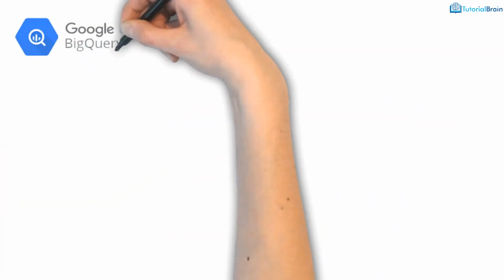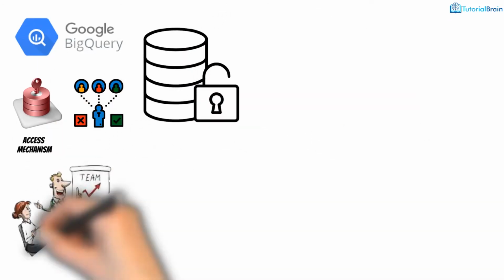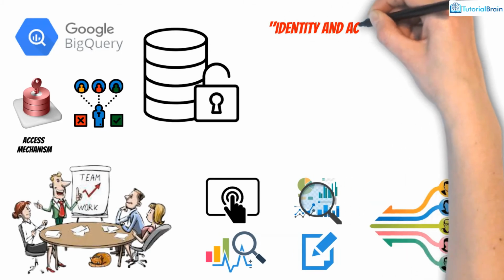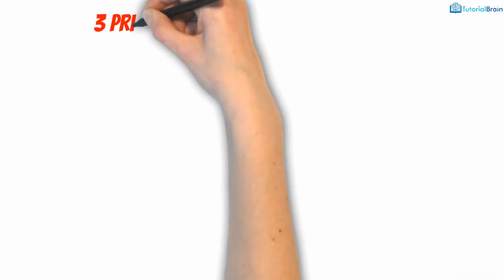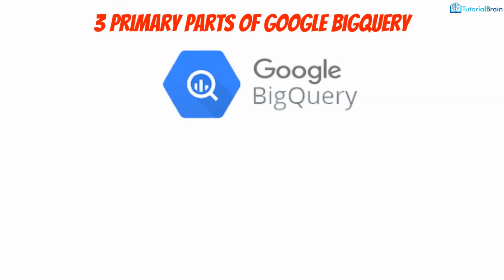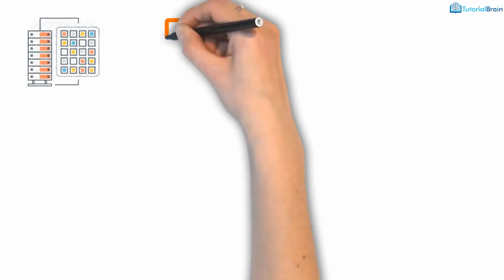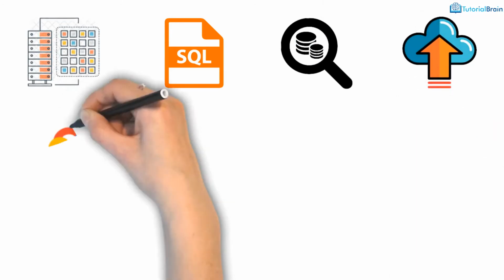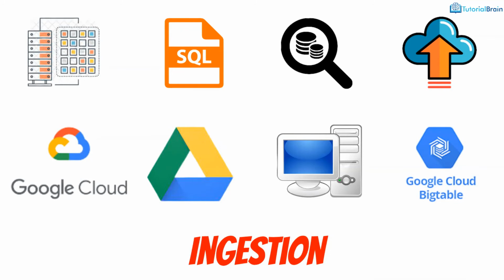What is Google BigQuery - Explained under 3 minutes [2021]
Google BigQuery is an enterprise management tool for Google cloud. Google Big Query is used to store and query massive datasets. It has inbuilt SQL.